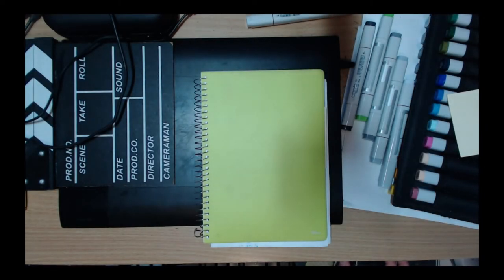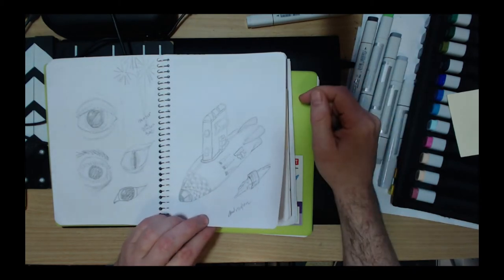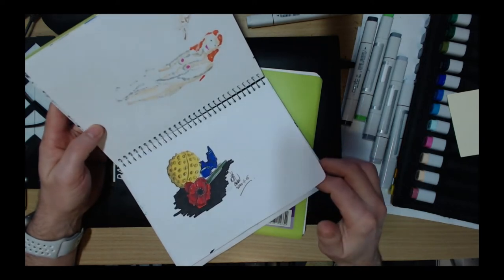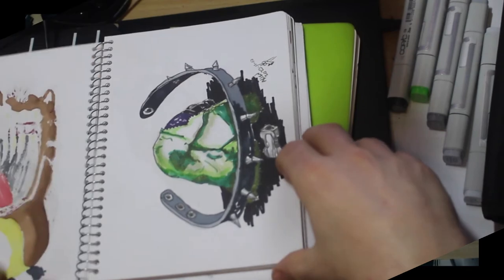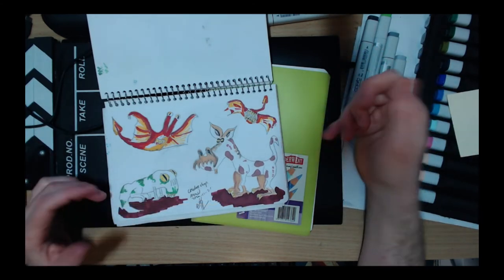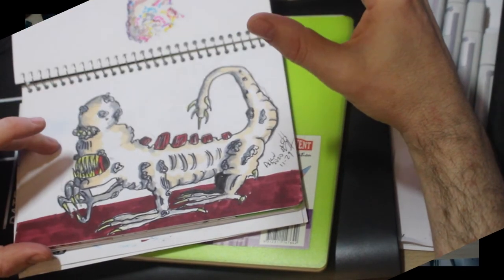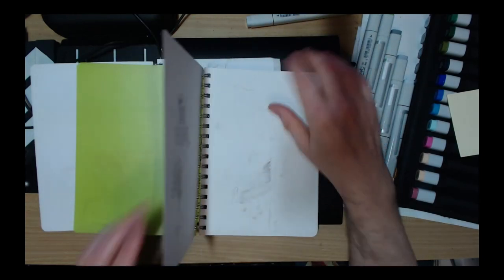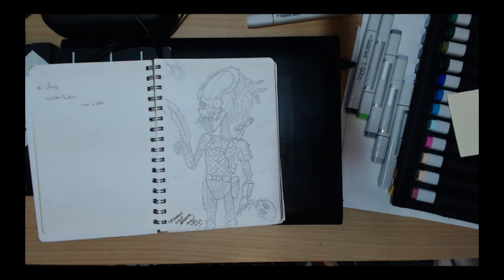Drawing Stuff By Paul Yeatman aka ArtyAlien- What Is Going To Be Here....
With the popularity (or at least passing interest) of my drawing videos on my poor me, I don't have a science career channel, I decided to dedicate a channel to arty farty drawing and design.  That is this.

This channel may give you Ideas to fill your sketchbook.

Looks like the SLR camera wins...now to get some stuff so I can set up an overhead recording rig.

Here will be a mix of character drawing, space ships and sci fi, fantasy, life drawing, cyborgs and still life and may include style challenges and short lived ones such as an anatomy challenge where I plan to draw each day for a month, human anatomy.

 Music by me using Albeton Live.  Video edited using Cyberlink PowerDirector.   I prefer Copic markers when producing sketches.  I also use Derwent Artists and Prismacolor Premier, various pens and pencils and Photoshop CS5.

Get social with me...